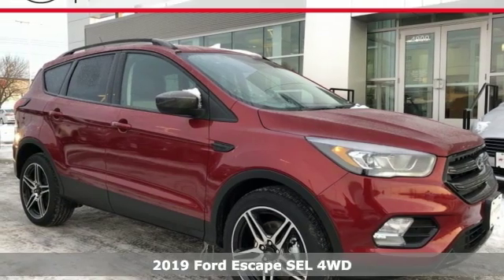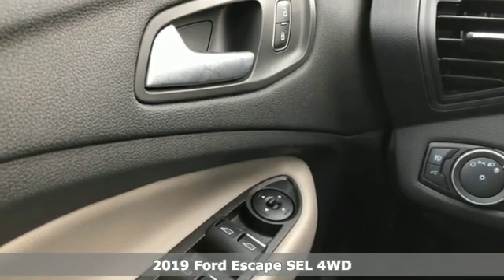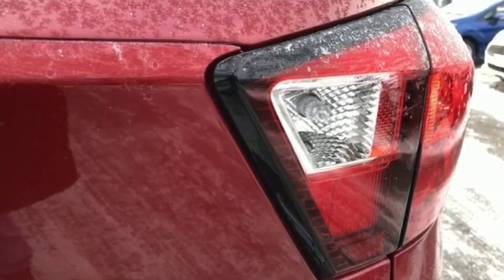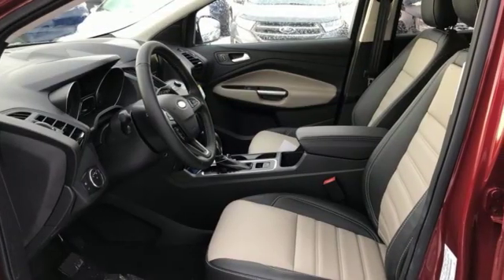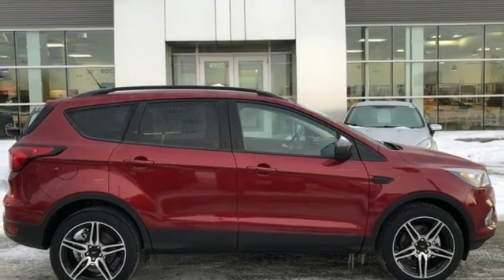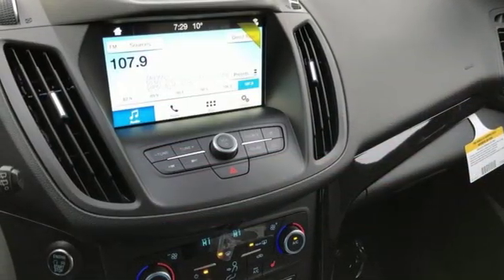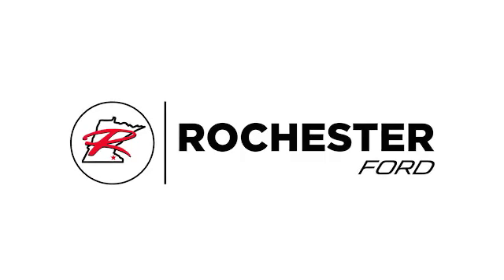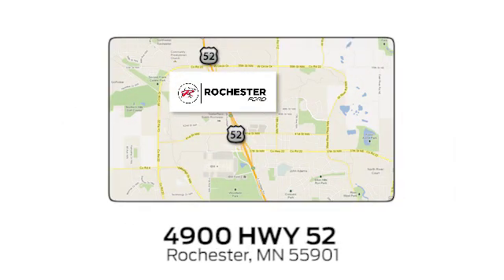New 2019 Ford Escape Rochester MN Winona, MN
Year: 2019
Make: Ford
Model: Escape
Trim: SEL
Engine: EcoBoost 1.5L I4 GTDi DOHC Turbocharged VCT
Transmission: 6-Speed Automatic
Color: Red
Interior: Medium Light Stone/Charcoal Black
Stock #: F199031
VIN: 1FMCU9HD8KUA19898
$4,040 off MSRP! 2019 Ford Escape Ruby Red Metallic SEL 4D Sport Utility EcoBoost 1.5L I4 GTDi DOHC Turbocharged VCT 4WD Priced below KBB Fair Purchase Price! We look forward to earning your business. Price does not include tax, title, and license. Residency Restirctions Apply. Discounts are: $1,000 - Auto Show Retail Bonus Customer Cash. Exp. 04/01/2019, $1,250 - Retail Customer Cash. Exp. 04/01/2019, $500 - VIN Specific Select Inventory Retail Customer Cash. Exp. 04/01/2019, $500 - Retail Bonus Customer Cash. Exp. 04/01/2019

Address:
4900 Highway 52 North